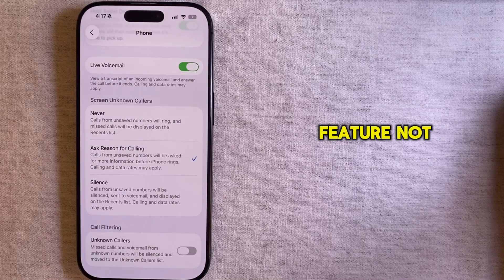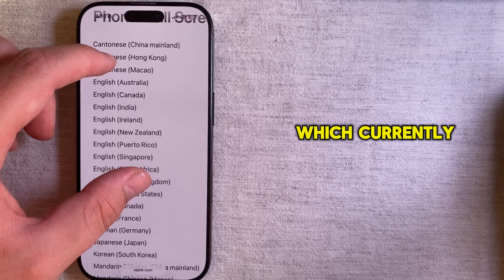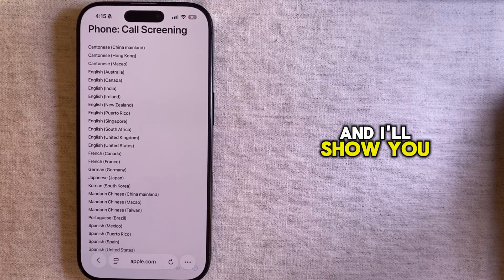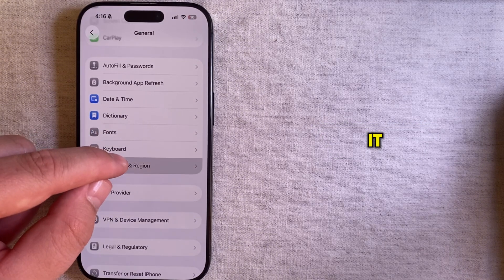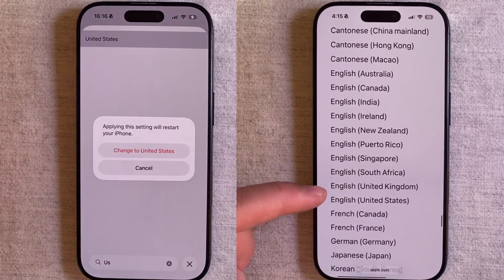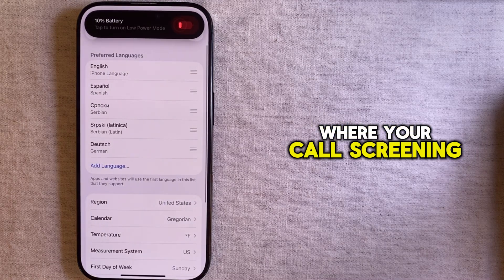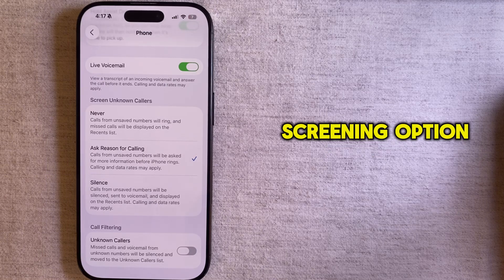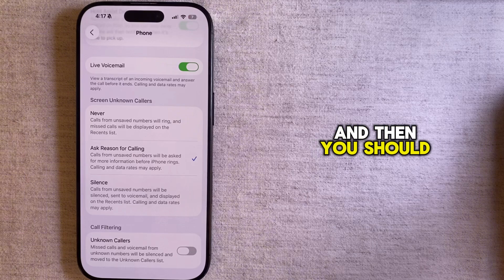How to Fix Call Screening Not Working iOS 26 I Fix Call Screening Not Showing!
Is the iOS 26 Call Screening feature missing on your iPhone?

If the “Screen Incoming Calls” option isn’t showing up in your settings, don’t worry — this video will walk you through a few quick fixes to make it appear.